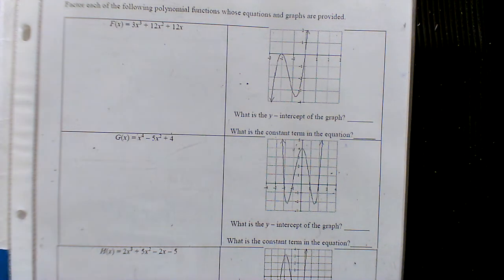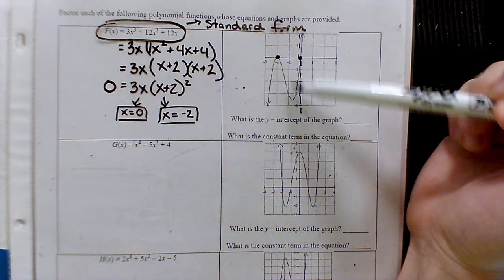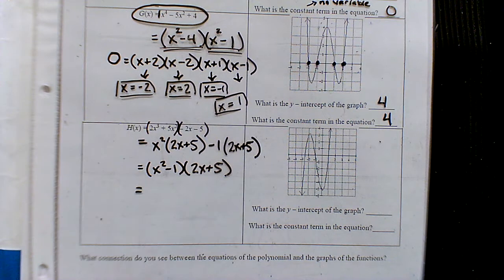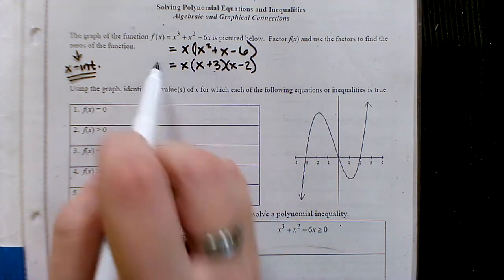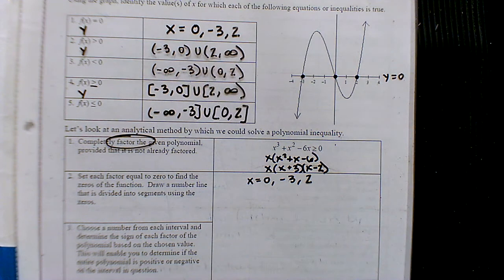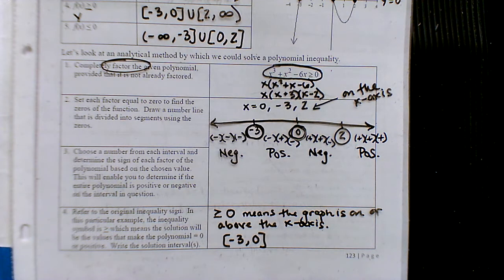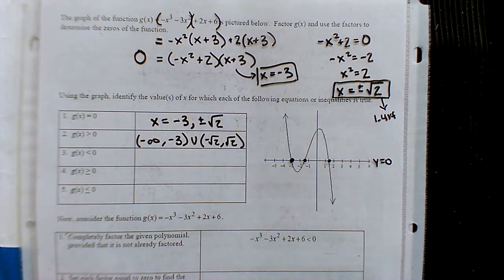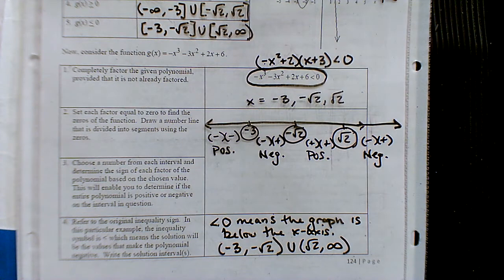Pg 119, 123 124